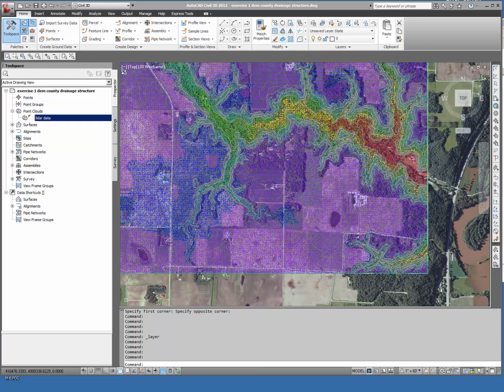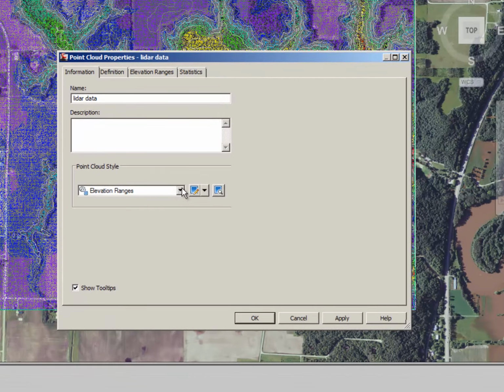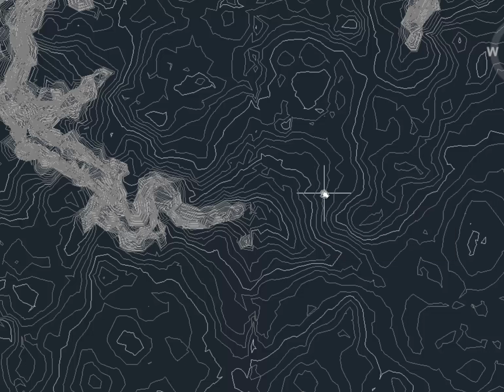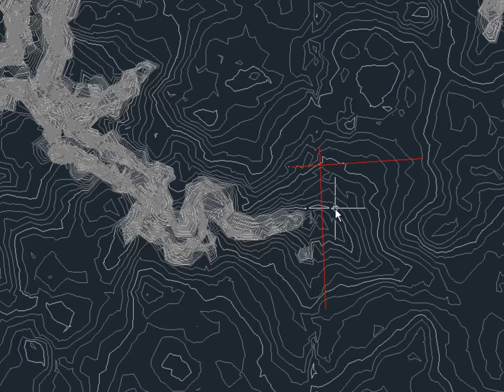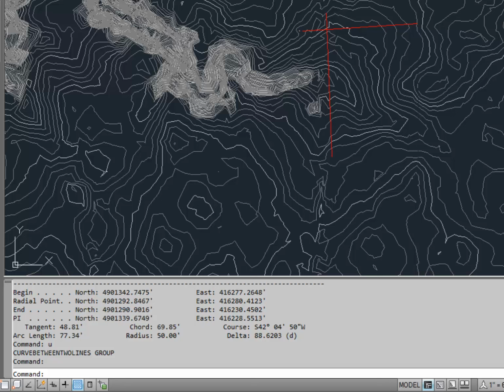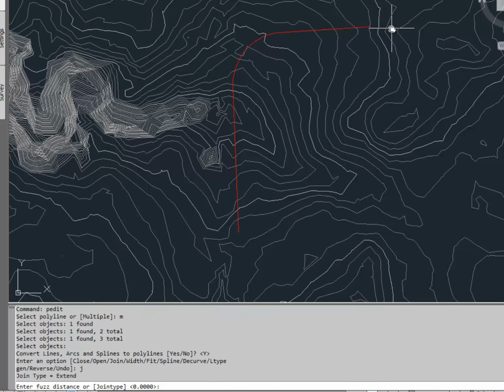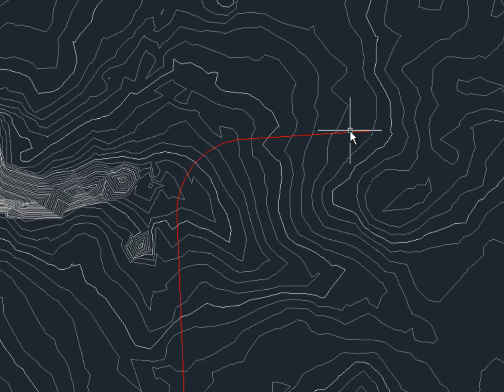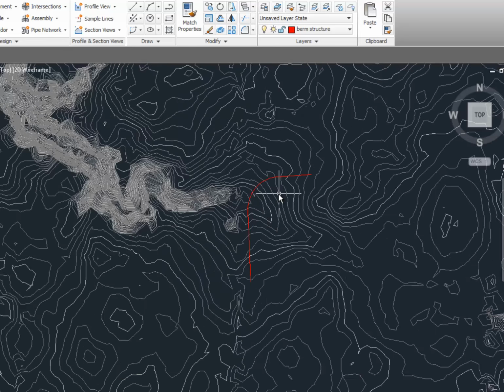Engineering Exercise 1 Part 2a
Exercise 1 Part 2 Step 8, from the Engineering Module of the "Conservation Applications of LiDAR" series.